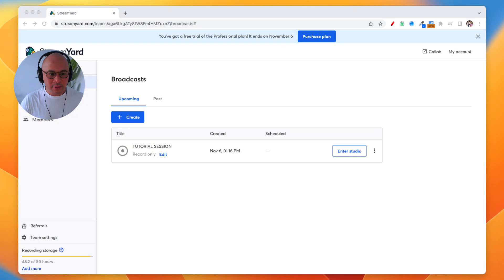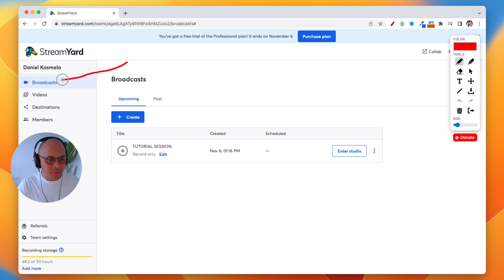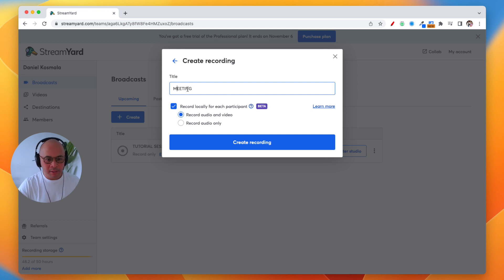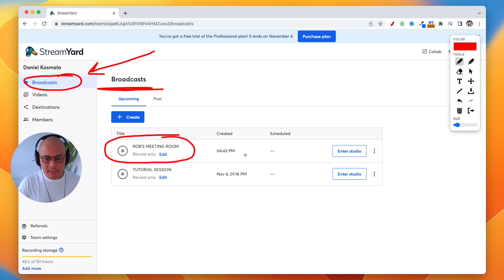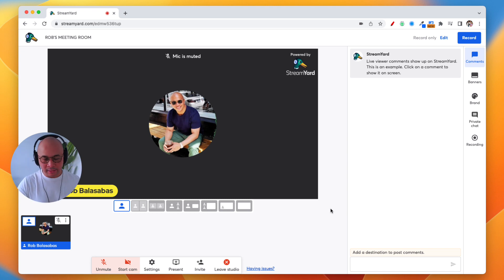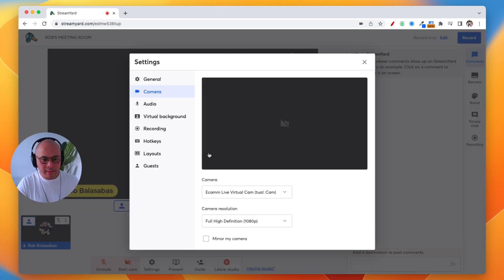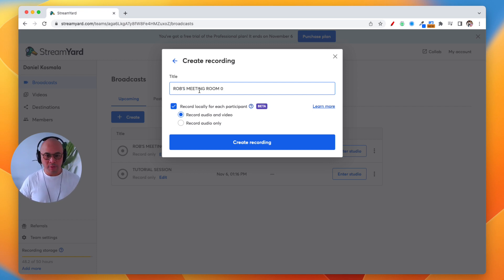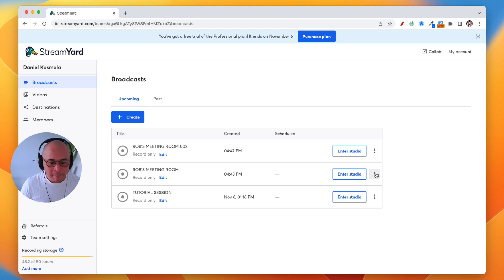Can I use @StreamYard for MEETINGS? (to replace ZOOM?)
Yes, I'll show you in this video.